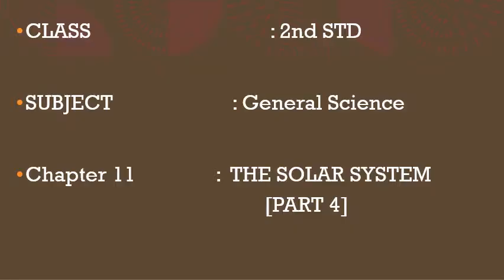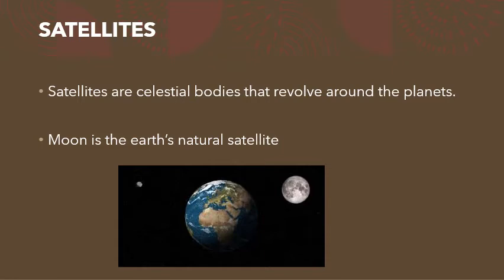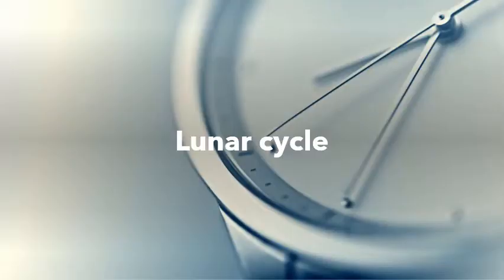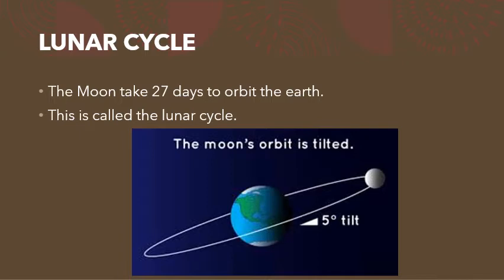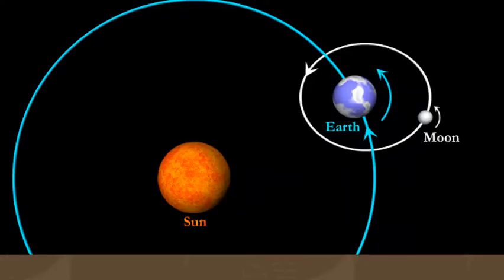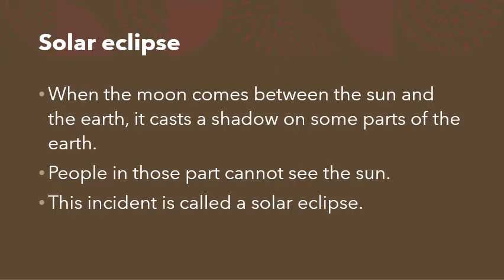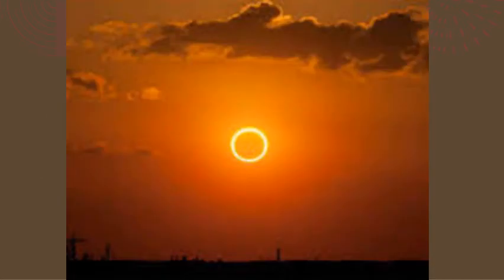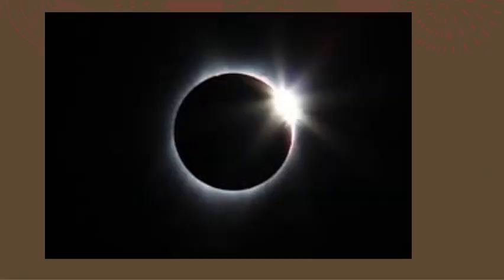2ND STANDARD/ GENERAL SCIENCE/ CHAPTER 11/ THE SOLAR SYSTEM /VIDEO 31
2ND STANDARD/ GENERAL SCIENCE/ CHAPTER 11/ THE SOLAR SYSTEM /VIDEO 31